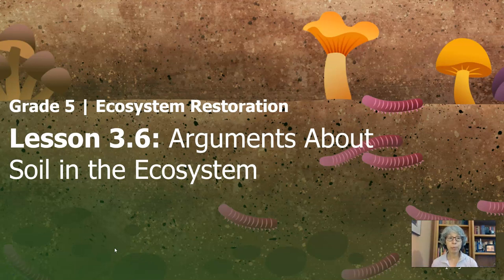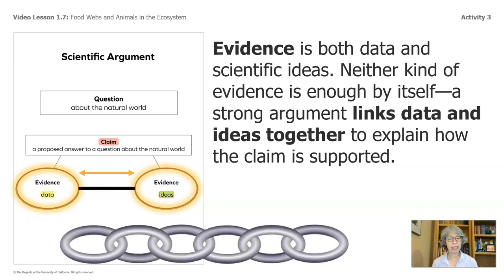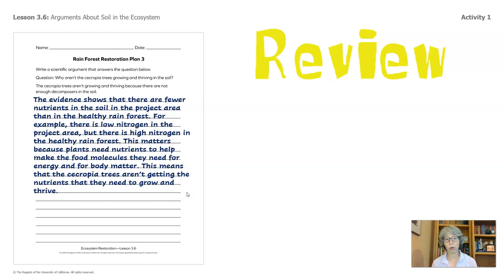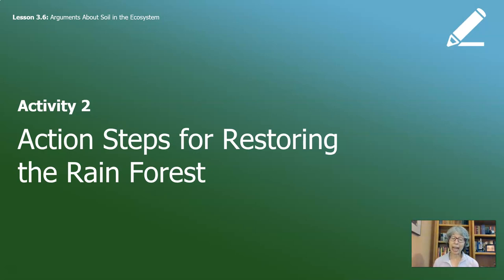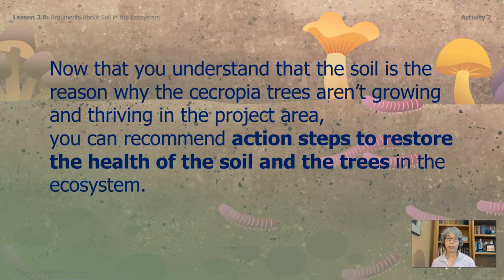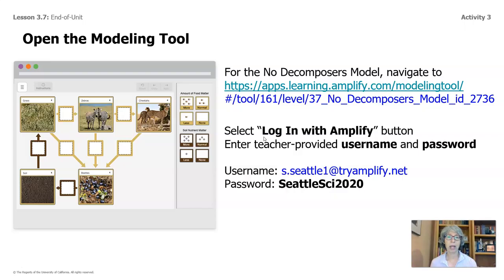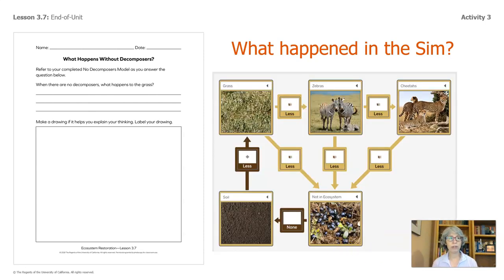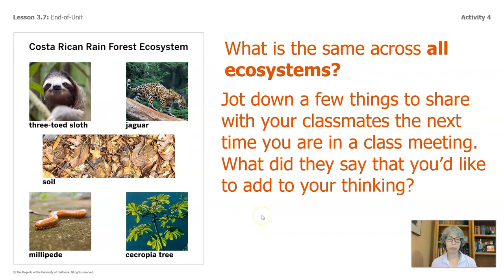Grade 5: Ecosystem Restoration, Chapter 3, Lesson 3.6 and 3.7